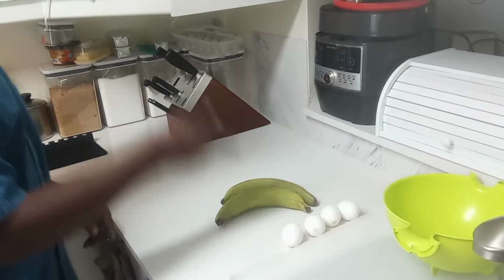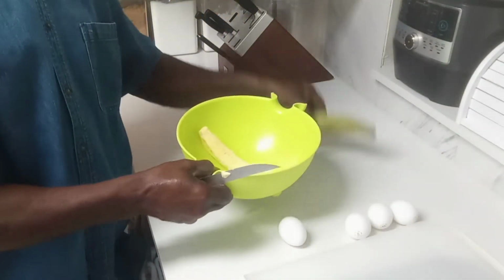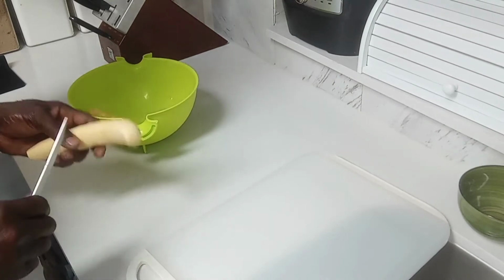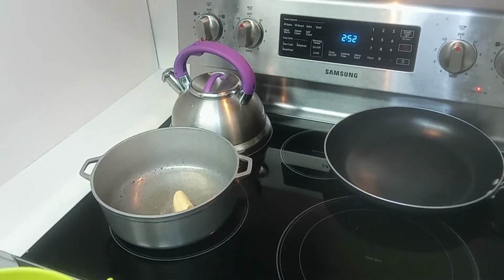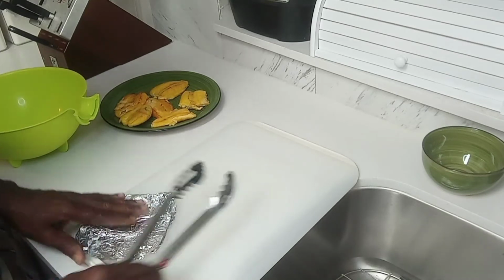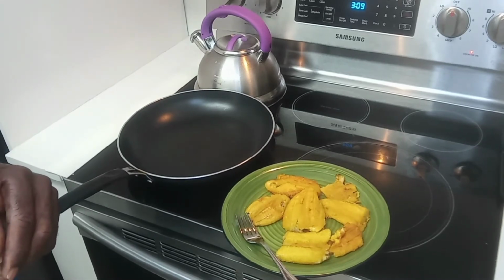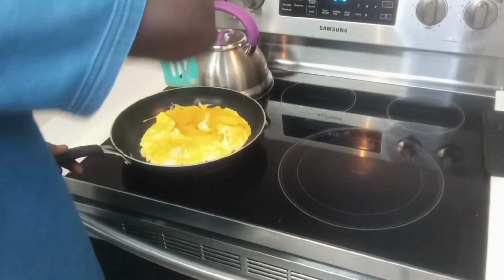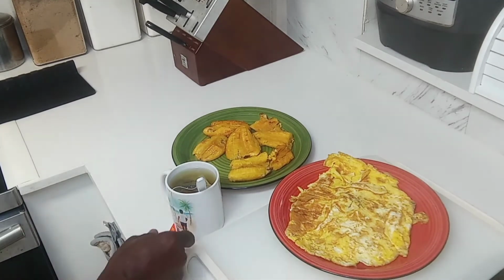how to make fried green plantain on eggs for my breakfast .